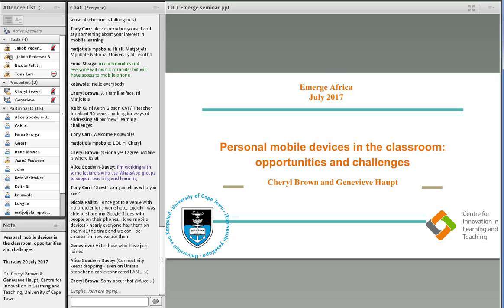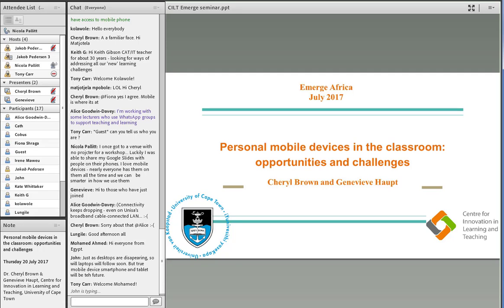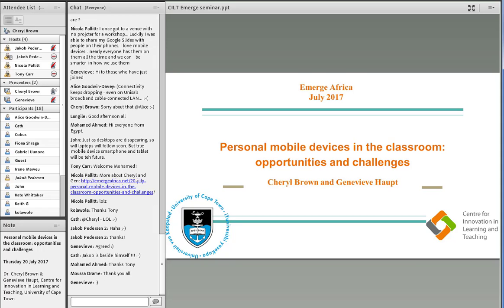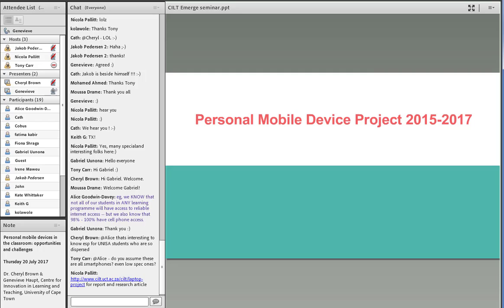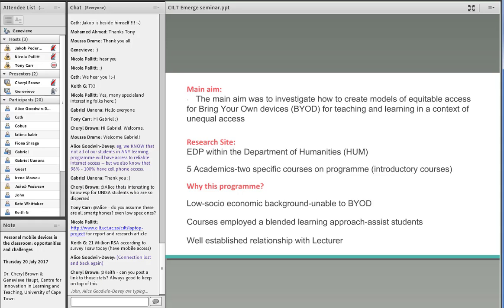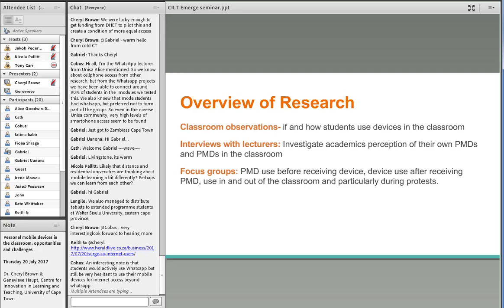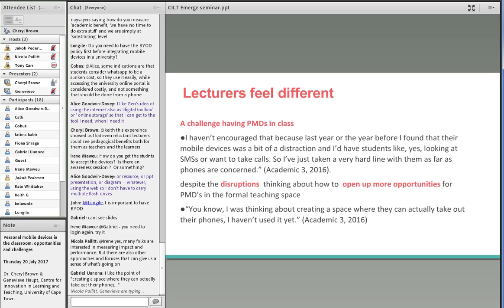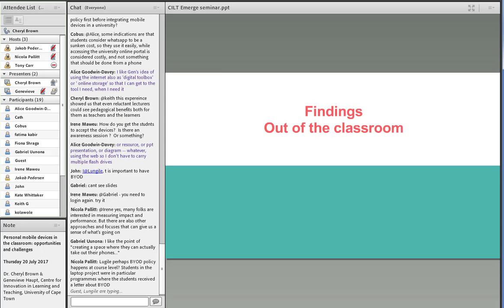Personal mobile devices in the classroom: opportunities and challenges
Presenters: Dr. Cheryl Brown, Senior Lecturer, Centre for Innovation in Learning and Teaching, University of Cape Town & Genevieve Haupt, Research Officer, Centre for Innovation in Learning and Teaching, University of Cape Town

Personal mobile devices (PMDs) such as smart phones and tablets are an important part of students’ media ecologies. PMDs share some similarities with laptops, such as wireless Internet connectivity and relying on a battery to run. However, whereas laptops run on software that is pre-installed, PMDs run on software that is installed by downloading apps. This boundary between them is becoming increasing blurred as light-weight laptops that are touchscreen and support traditional software in addition to apps are becoming more commonplace and affordable. Such devices are making a profound impact in university settings worldwide, both inside and outside of the classroom. Despite this, laptop and tablet initiatives are still relatively novel across a range of South African higher education institutions.

Does access to Personal Mobile Devices (PMDs) such as laptops, tablets and smartphones) improve student learning experiences?

Access to physical devices is often perceived as a solution to pedagogical issues facing African Higher Education Institutions, but research suggests that we need a more nuanced understanding of the role of PMDs to leverage its usefulness for teaching and learning purposes.

Cheryl will talk about research emerging from the UCT flexible learning “laptop” project and DHET Personal Mobile Devices (PMD) project. She will focus on lecturers’ experiences of how they have changed their teaching practices in the classroom as a result of increased student access to devices as well as some of the challenges experienced and how they were overcome.